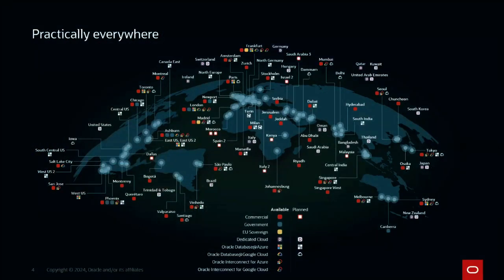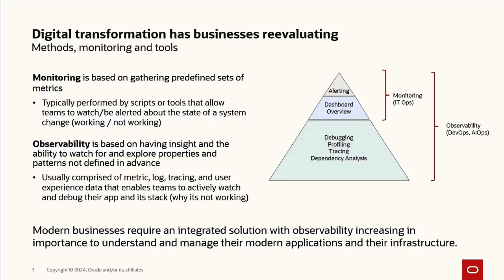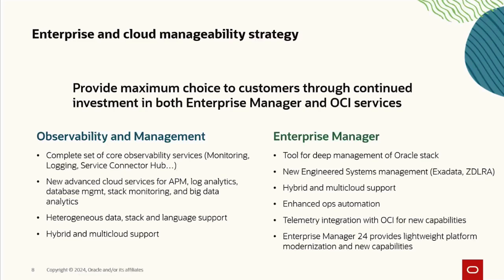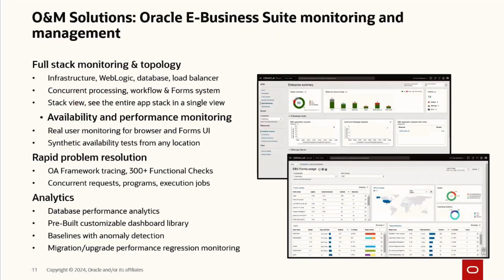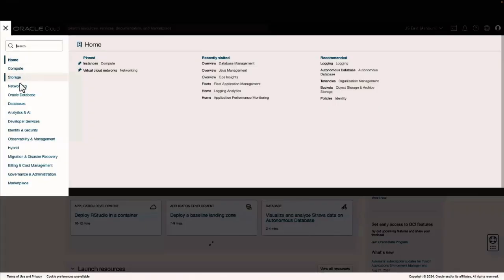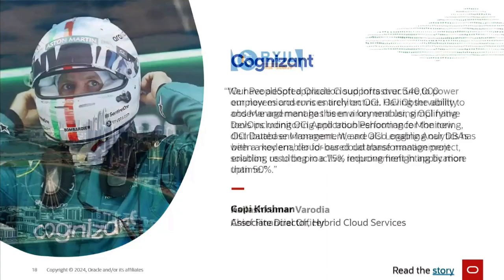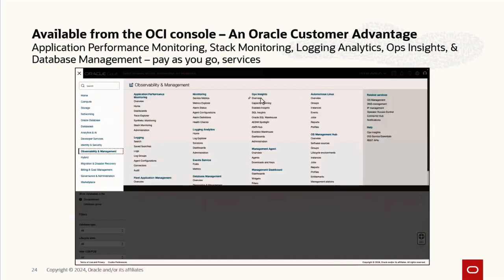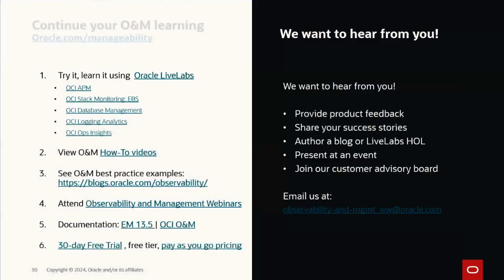Day One and Beyond: Oracle Cloud Observability and Management and the Customer Advantage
Oracle customers achieve notable results using the OCI Observability & Management platform. This session reviews a sample of those successes and how customers use O&M in their business. Understand the design strategy for Oracle’s integrated observability and management cloud hyperscale solution. See how to ingest data from any source at scale, unify all types of telemetry (Metrics, Events, Logs, Traces, SQL) and apply AI-based machine learning analysis, and display it in graphically rich dashboards. As a wrap-up, you will learn how to start using O&M services in a matter of minutes, for free!

Demo: How to start O&M services in minutes, for free.